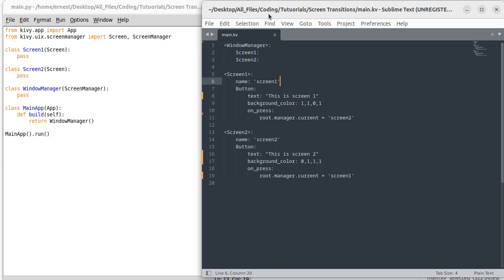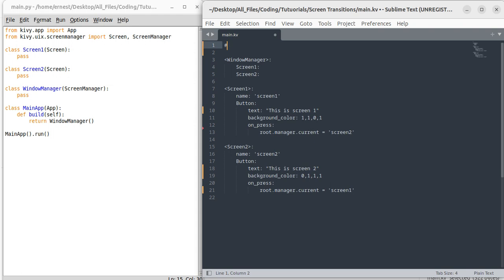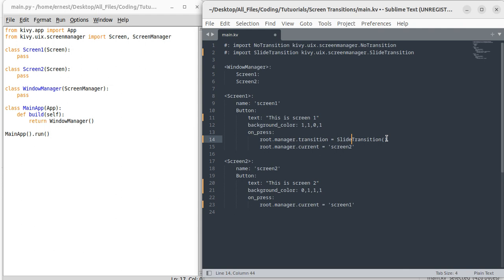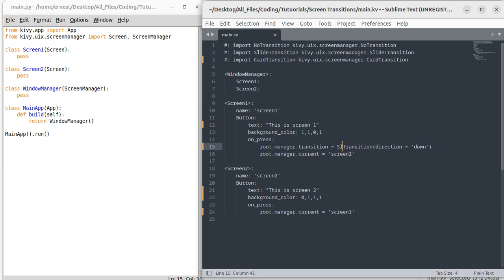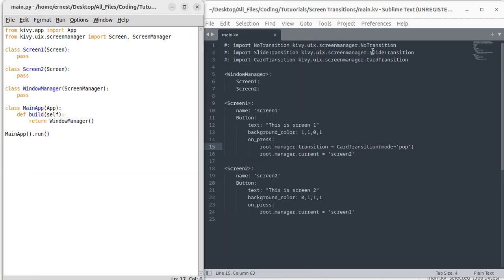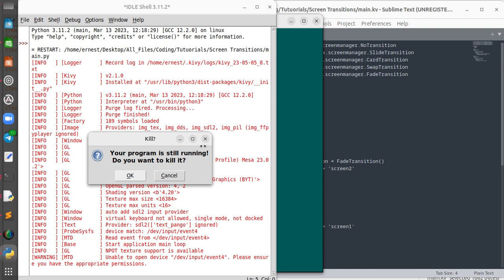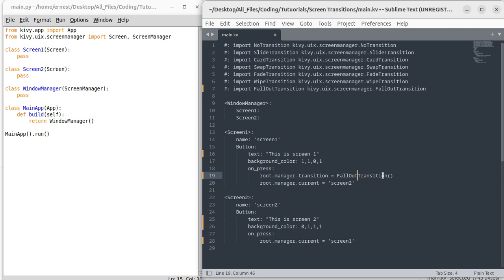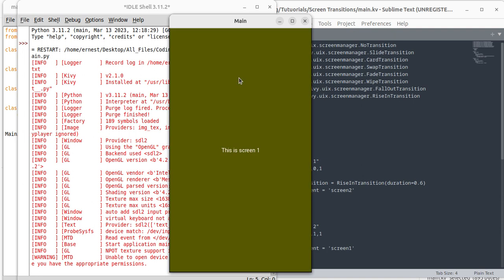Screen Transitions with Kivy | All 8 types (Using kv file)